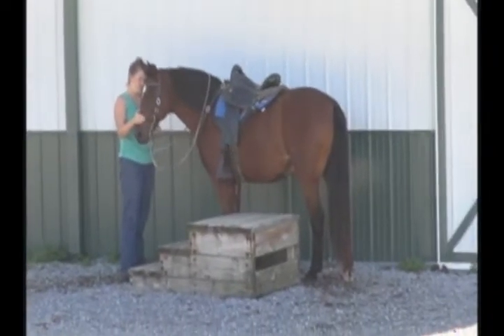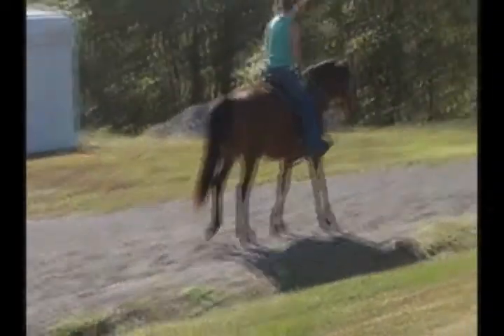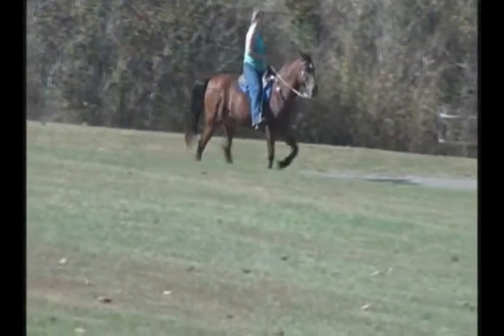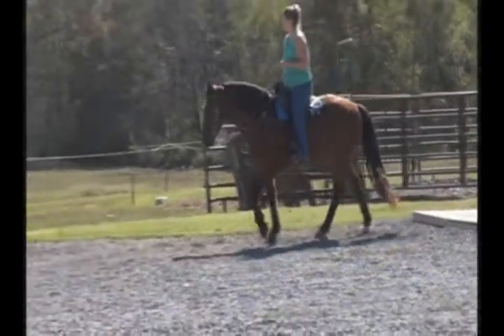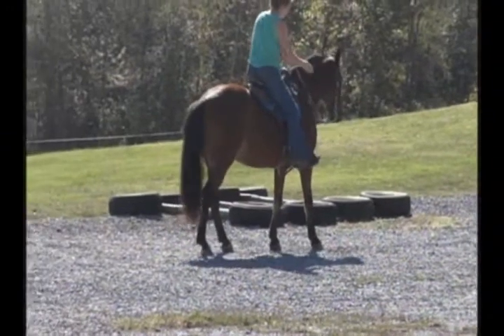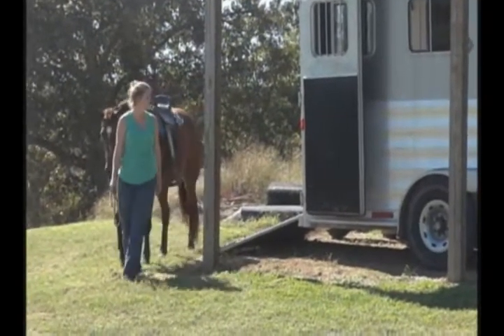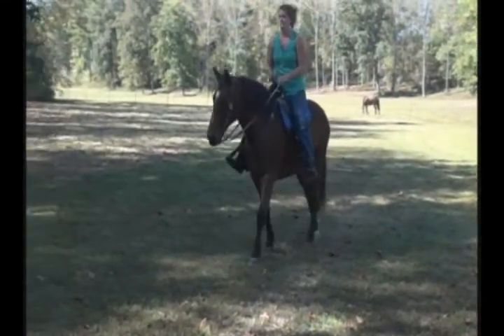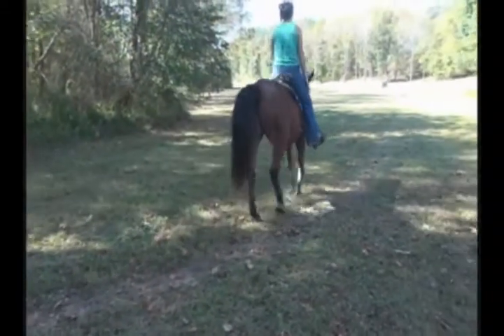Skeeter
Skeeter is a 12 year old Ky Mountain horse. This guy is one special dude. He neck reins like a quarter horse, stretches out,  super smooth natural gait, short lopes and is a Been there Done that trail horse. He is also really sweet, loves everyone, great ground manners just can't really say anything bad about this boy. If you can sit on a horse you should be able to ride this one and him take the best of care of you and make your rear end smile in the process. He is a treasure!